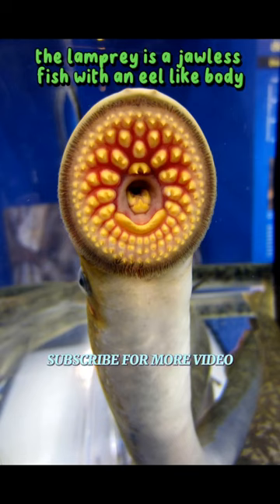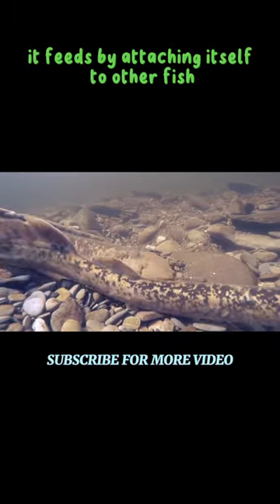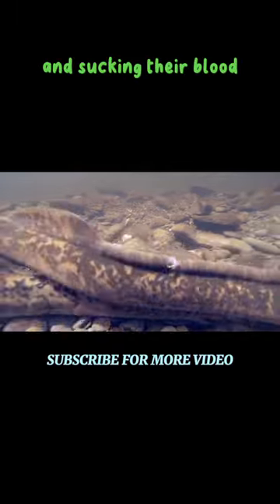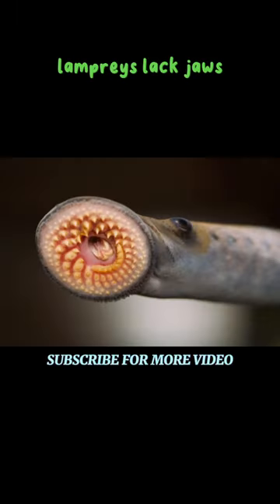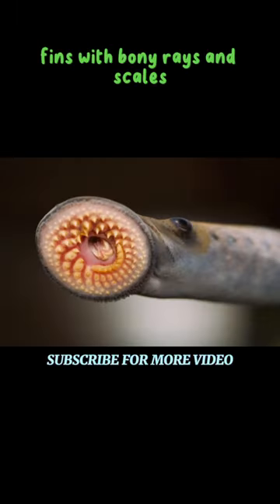lamprey (jawless fish) 🐠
The lamprey is a jawless fish with an eel-like body. It feeds by attaching itself to other fish and sucking their blood. Lampreys lack jaws, fins with bony rays, and scales. They play a role in ecosystems as both prey and scavengers. Lampreys are of scientific interest due to their ancient lineage and their potential for studying vertebrate evolution.